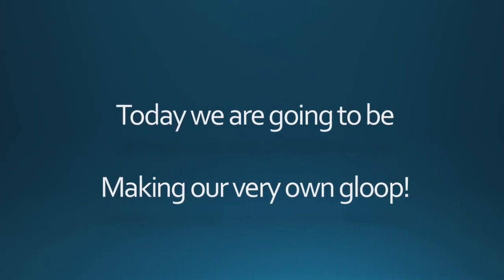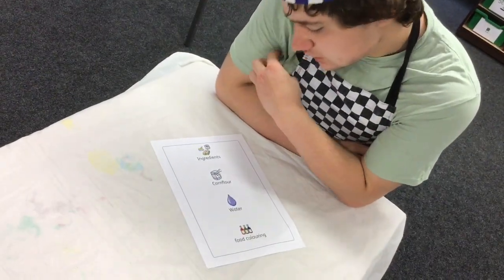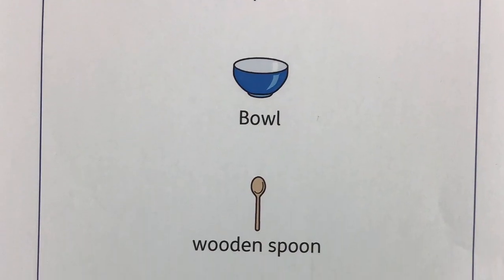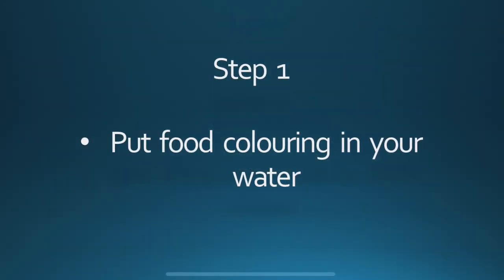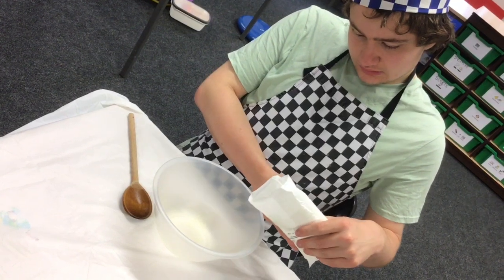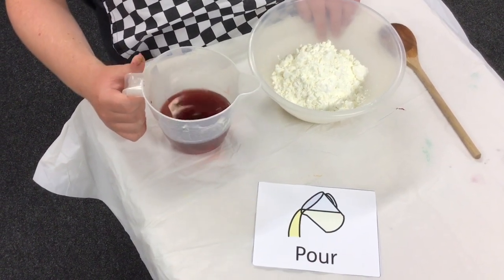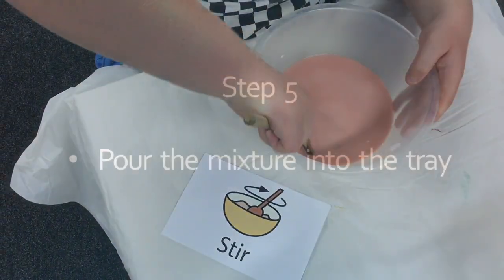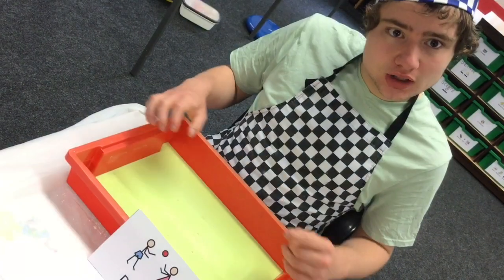My Thinking and Problem-solving Tuesday - Adventurers - Making Gloop